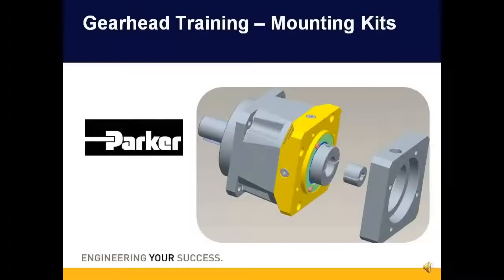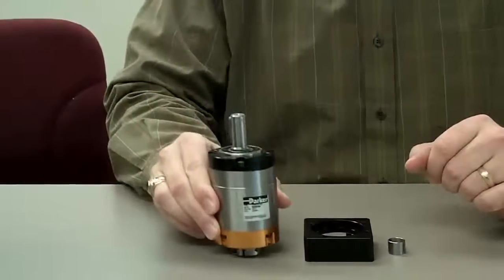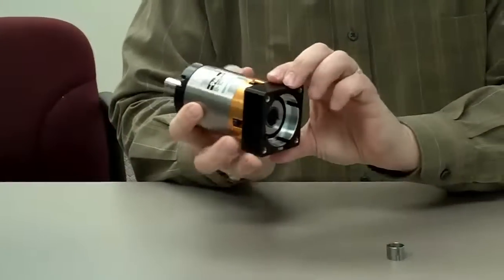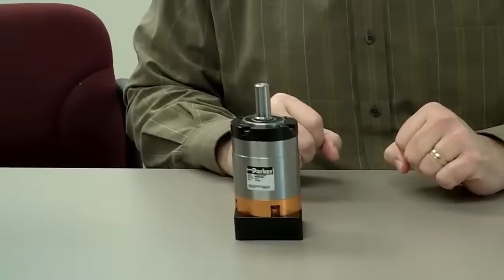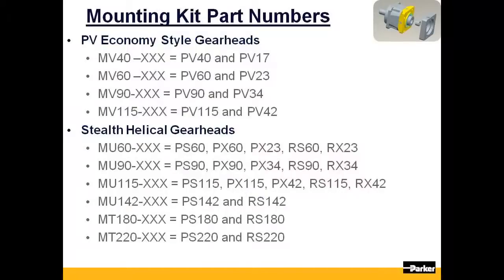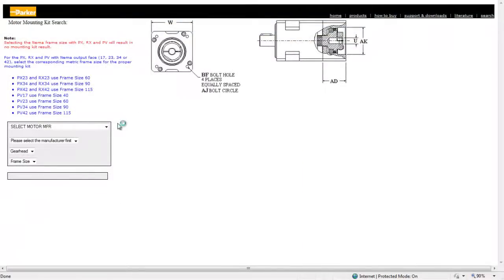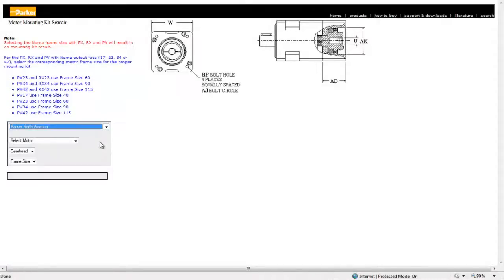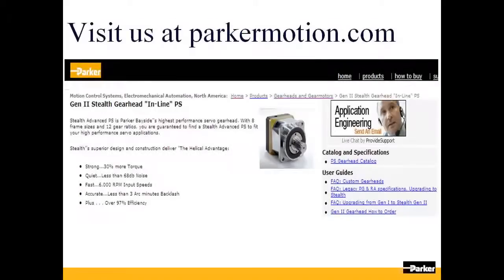How to Select Mounting Kit for a Gearhead? | Parker Hannifin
Welcome back to Parker Hannifin! In today's video, we'll explain how to select a mounting kit for a gearhead. Our planetary gearheads consist of in-line and right angle gearheads, and are offered with helical and straight cut tooth designs to meet a variety of application needs at the best price possible.  All Parker planetary gearheads incorporate innovative features such as integral ring gears to maximize torque capability, along with plasma nitriding heat treatment for excellent wear characteristics.  A universal mounting design at the input of the gearhead allows for easy assembly to a wide variety of servo motors that are offered in todays market.

Parker will customize any gearhead to meet your specific application needs.  We are specialists, offering unrivaled custom solutions and support.  Common customs include, but are not limited to

Shafts ( length, diameter, splines)
Front Flange (bolt circle, pilot diameter, NEMA faces)
Coatings (CARC paint, nickel plating)
Special Environments (food grade, vacuum)
Special Ratios

▬ Social Media ▬▬▬▬▬▬▬▬▬▬
Parker Hannifin